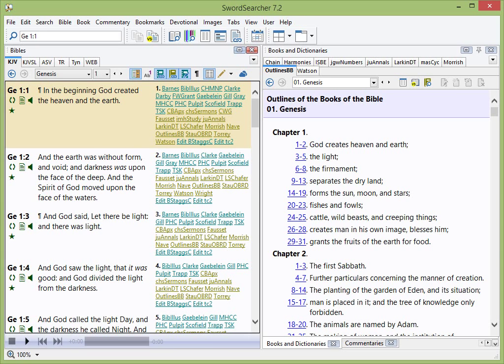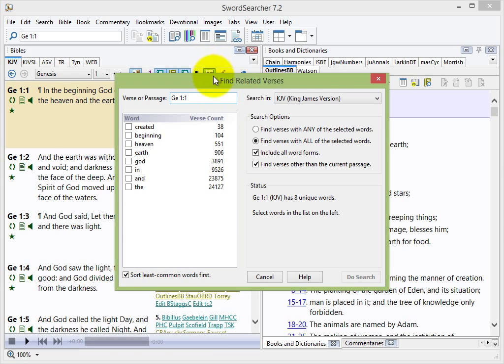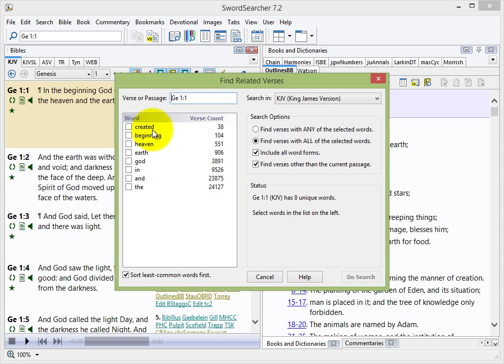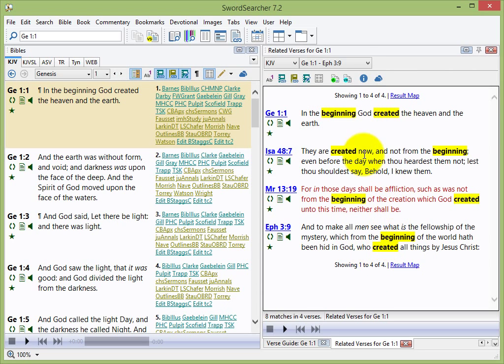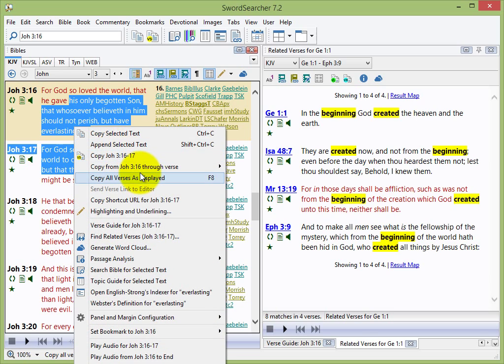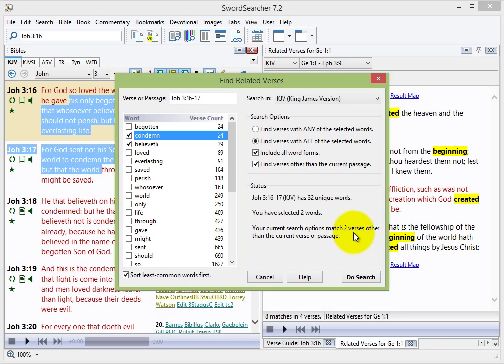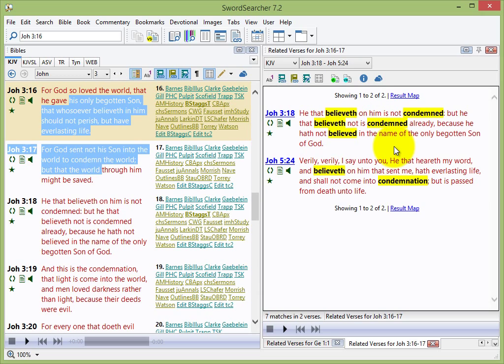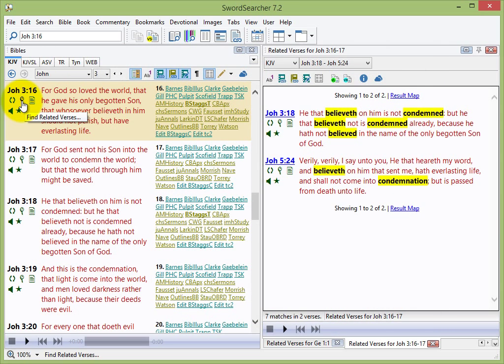Using the Find Related Verses Tool in SwordSearcher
Shows how to use the Find Related Verses tool to discover cross-references in Scripture and get interesting ideas for Bible searches.